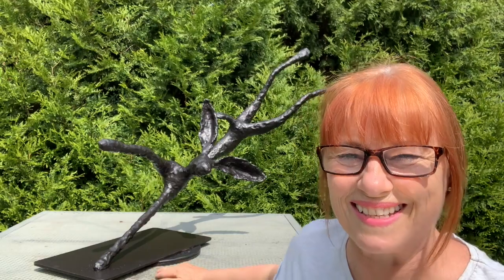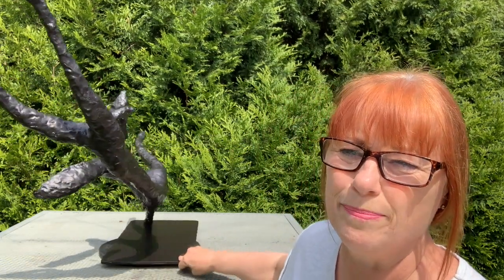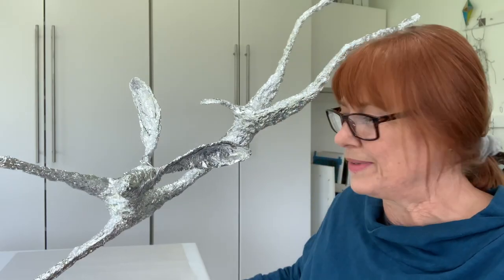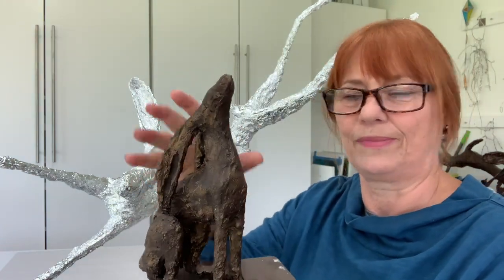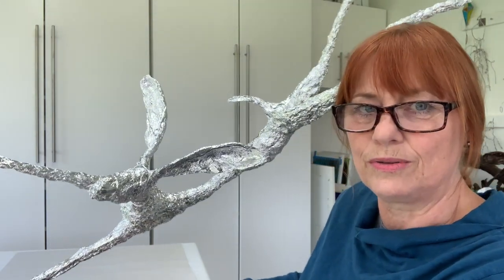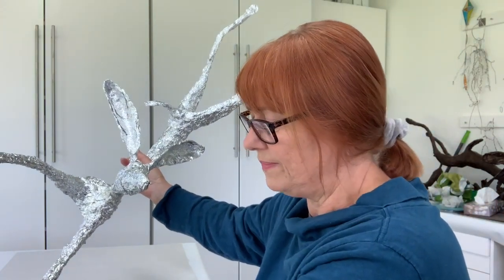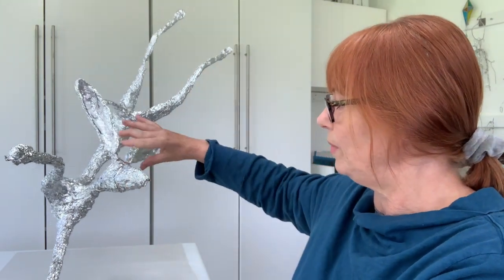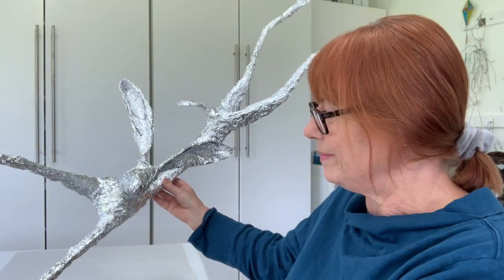Hare Sculpture of a running hare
Hare Sculpture Workshops based in Suffolk, England.  for lots of details, photos and booking.  This video shows an example of a Two Day Workshop leaping hare.  You do not need any previous experience to come on our workshops - honestly!  Please 'like' the video if you do like it!